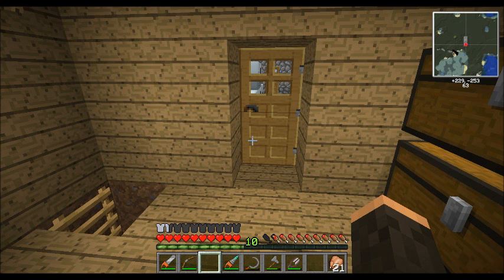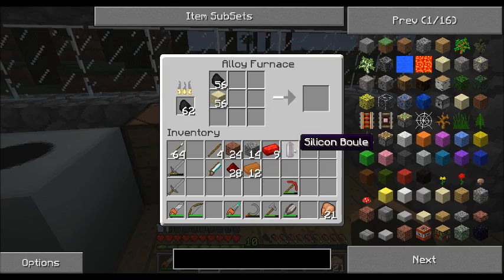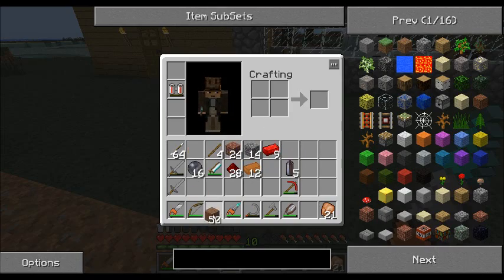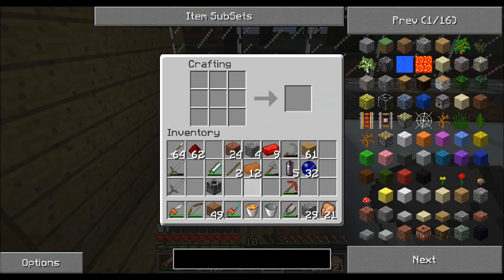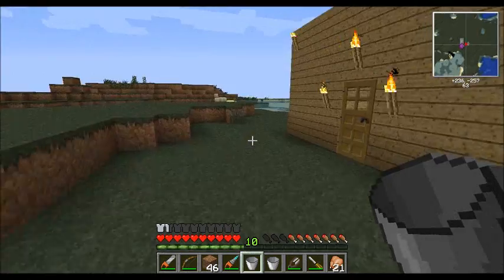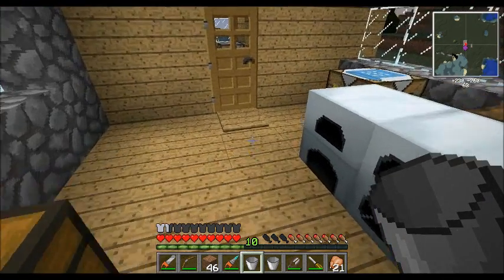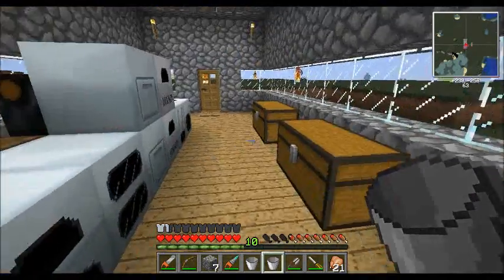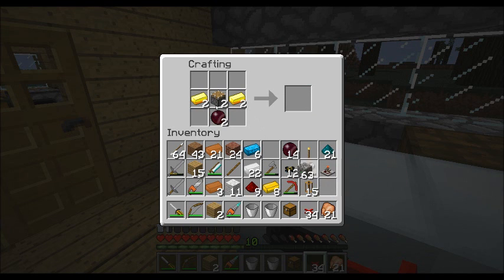Let's Play Industrial Automation Episode 5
In this episode we build an automated smooth stone machine.

Mod List

Buildcraft [2.2.5/7] Bucket Filler

Inventory Tweaks 1.35

ChickenBones' NEI

Daylight Burns Creepers

IC2 Addon - Advanced Machines

Wireless Redstone v1.5 and Remote

Portal Gun v4 for V1.0.0

Logistics Pipes 0.1.5(ALPHA) for Buildcraft 2.2.x

Minecart Compatibility Layer 4.0 and Railcraft 2.2.1

Convenient Inventory 2.1.2

Buildcraft 2.2.11

Iron Chests V0.9.6 for IC2

IndustrialCraft2 1.43

Treecapitator

Redpower RP2PR4b

CraftGuide 1.3.1

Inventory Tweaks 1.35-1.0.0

BuildCraft-IndustrialCraft2 Crossover Mod v1.14b

Additionalpipes Rev31.4

Equivlent Exchange 5..7.3

Forestry 1.2.6.3 for Minecraft 1.0.0 and BuildCraft 2.2.9+/3.0.4

IC2 Charging Bench v1.42-1

Optifine 1.0.0 HD MT D3

Risugami's Mod Loader and Audio mod

Flan's Modloader MP

Forge 1.2.4

Texture Pack

Faithful 32x32